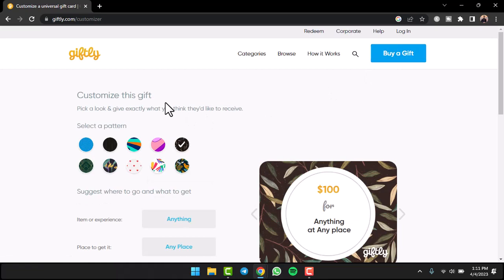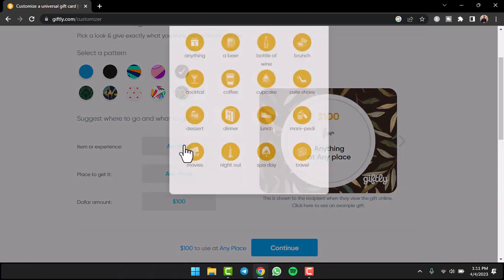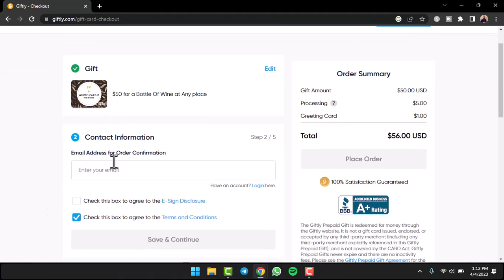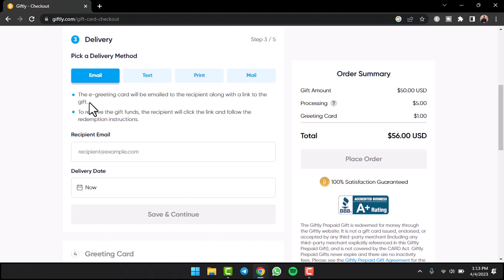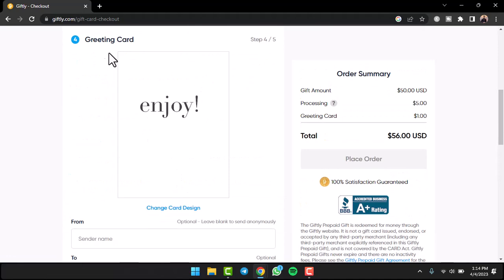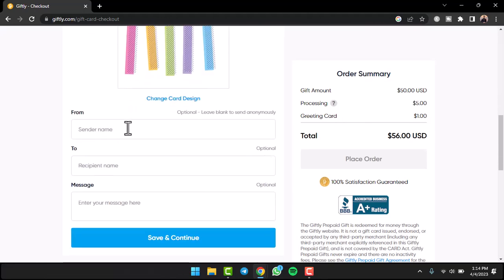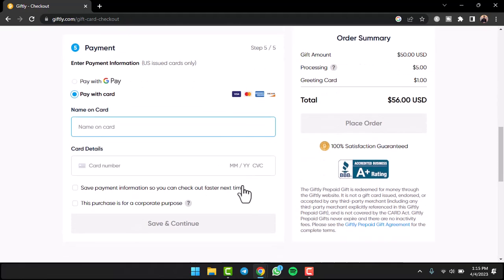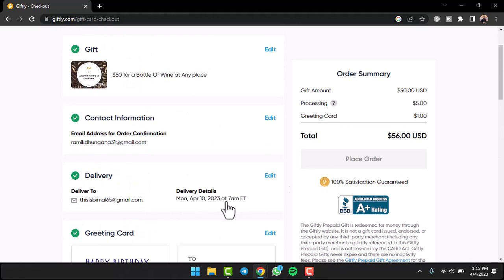How to Give a Gift Card to Someone | 2023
In this tutorial, I will guide you on How to Give a Gift Card to Someone.